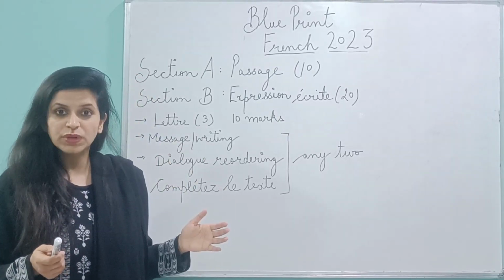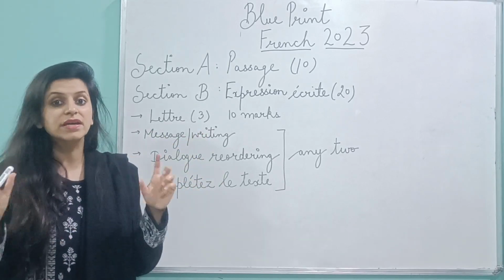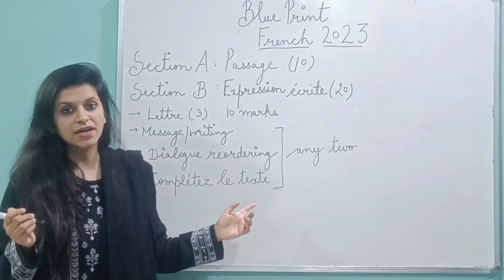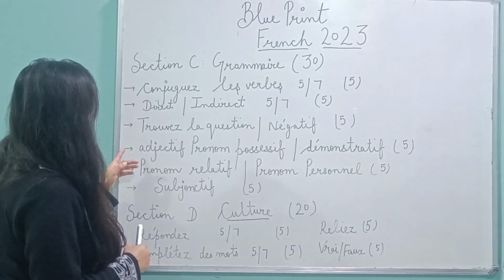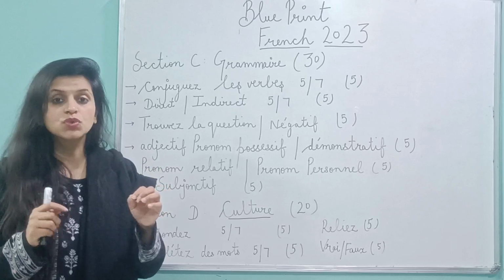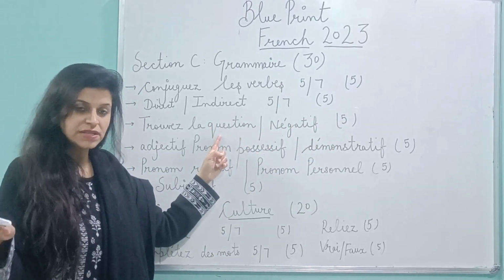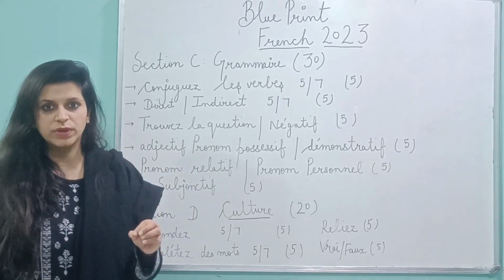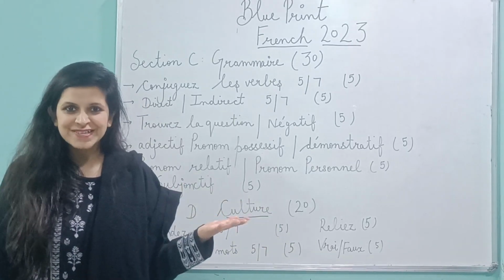Blue Print of French Paper 2023 | Class X | Important Tips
In this video you will learn about the format of French paper 2023. There will be few questions in which choice will be given and there will be few in which options will be given. If you have any doubt put it down in the comment section and I will more than happy to help😇.

REGISTER FOR THE CRASH COURSE :-